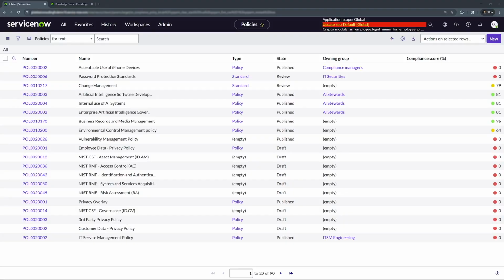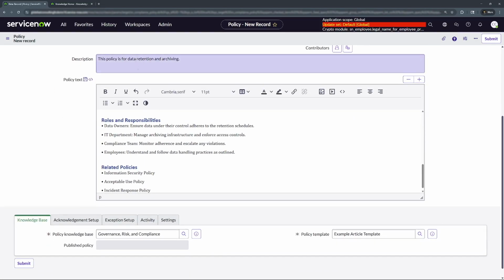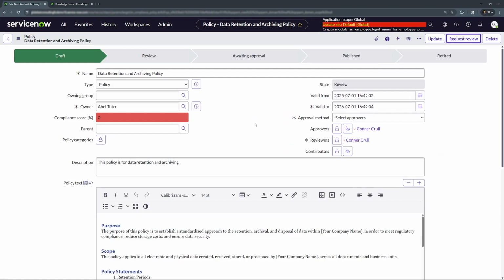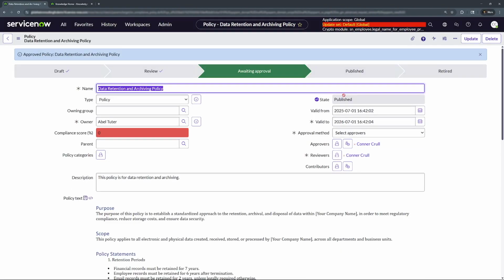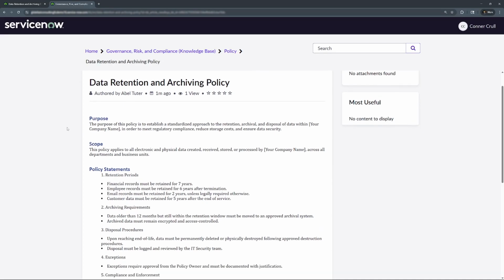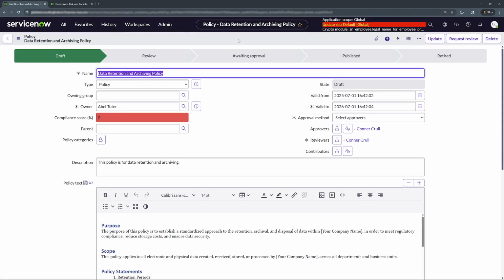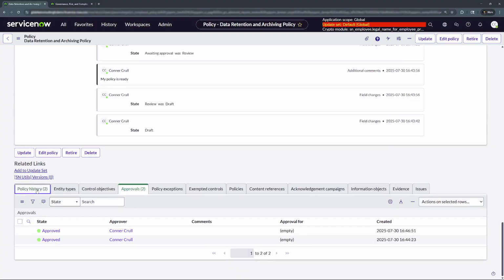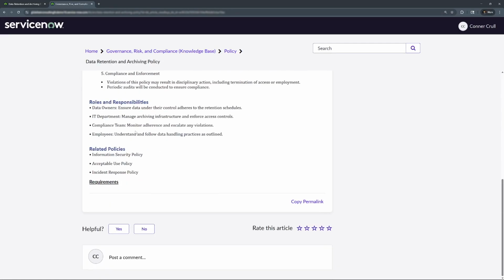Creating and Versioning a Policy | ServiceNow Demo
GlideFast Senior Technical Consultant Conner Crull walks through the entire lifecycle of a policy using the Policy and Compliance module. Learn how to create a new policy from scratch, configure approvers, and move it through the review and approval workflow until it is published as a Knowledge Base article.